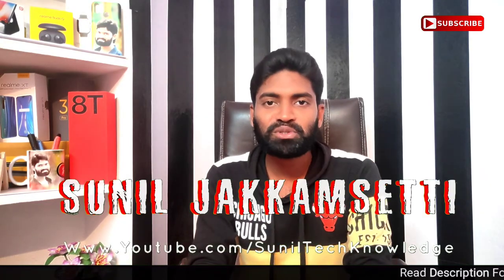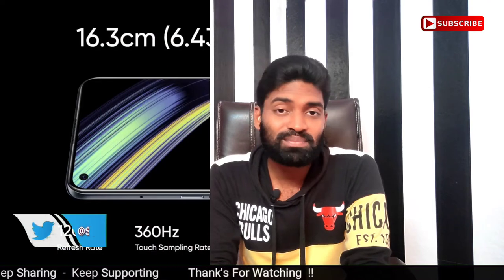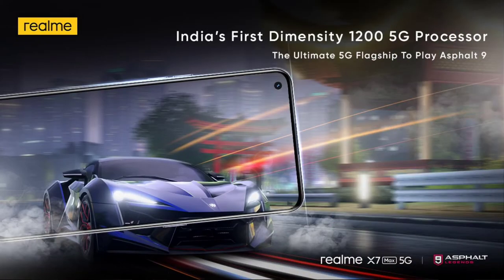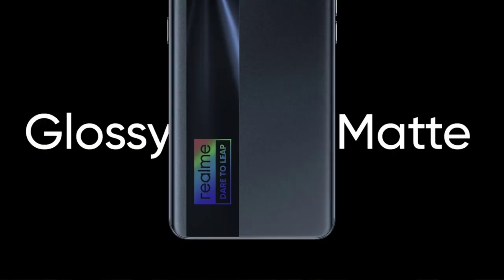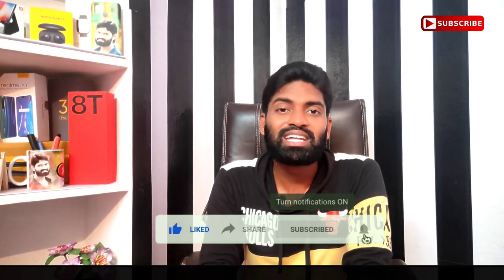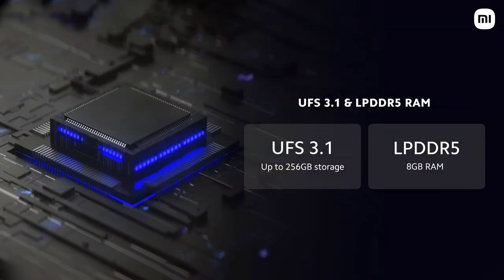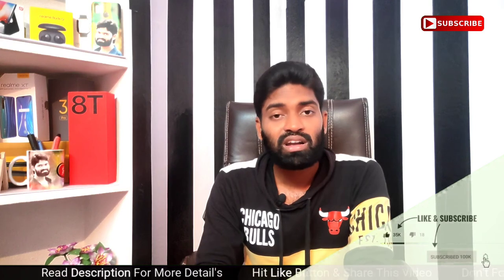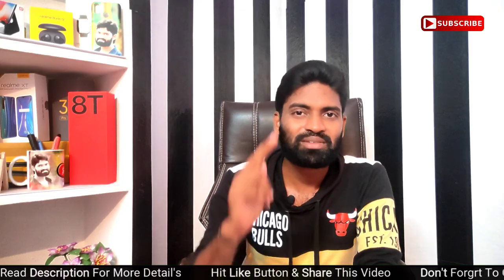Mi 11X vs Realme X7 Max full comparison vedio|Best mobiles under 25k|Sunil Tech knowledge